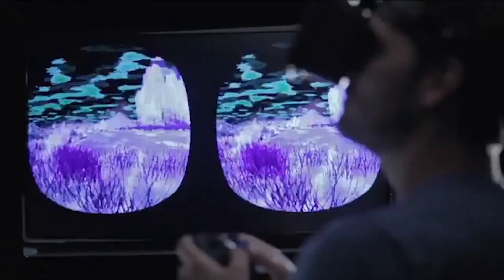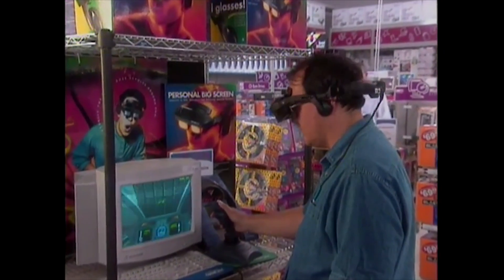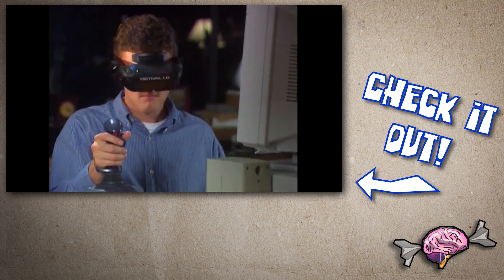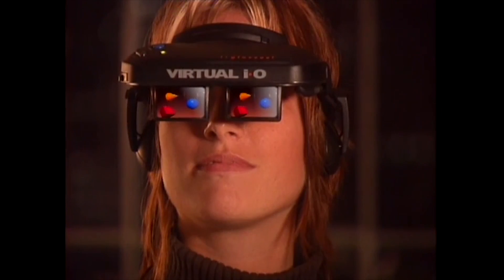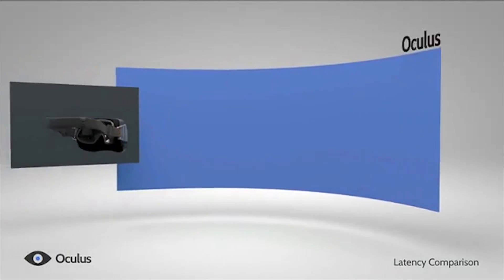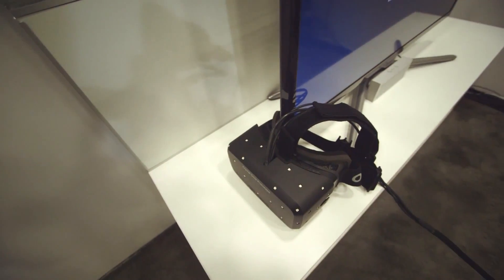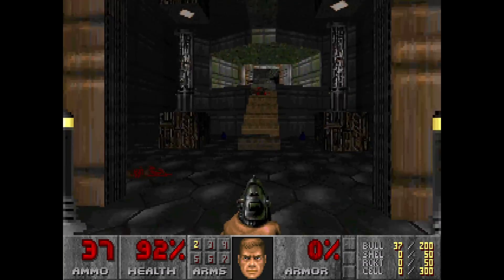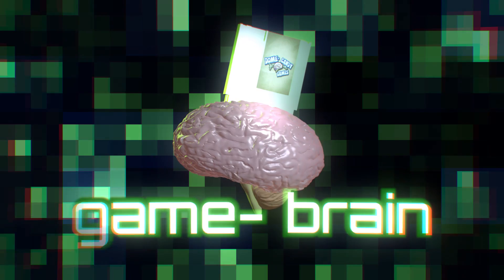Oculus Rift - Game-Brain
For this episode I briefly cover the history of consumer-level VR headsets. Will the Oculus Rift finally make VR mainstream?